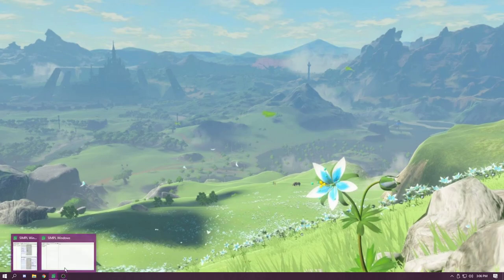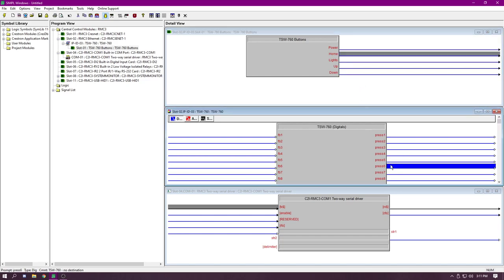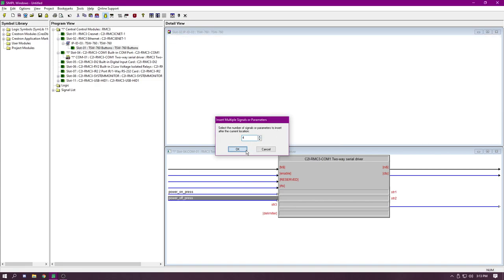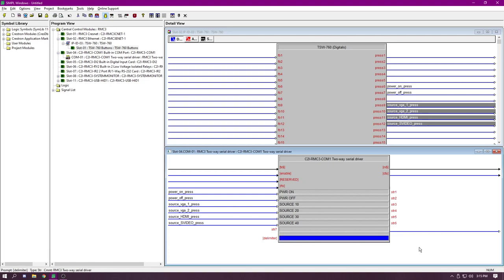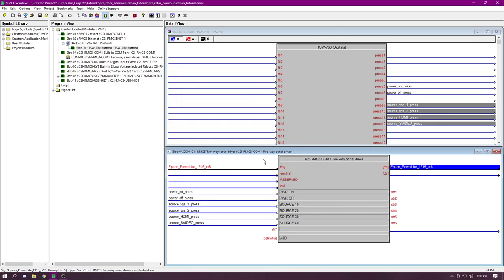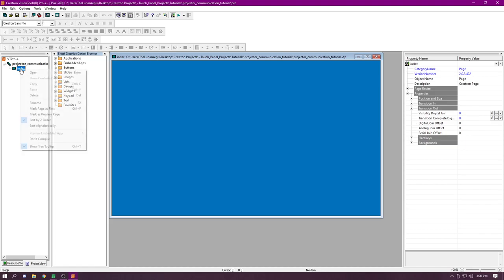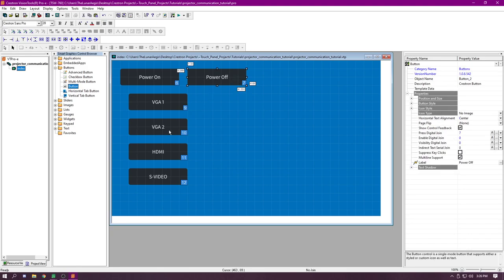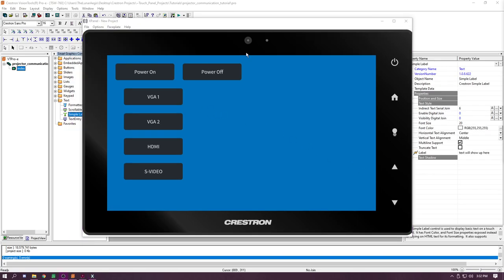Crestron Simpl Projector Communication via RS232 tutorial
This tutorial outlines how to communicate with a projector via RS232 from a Crestron RMC3 processor and TSW760 touchpanel.